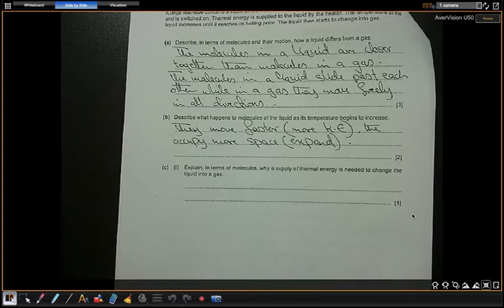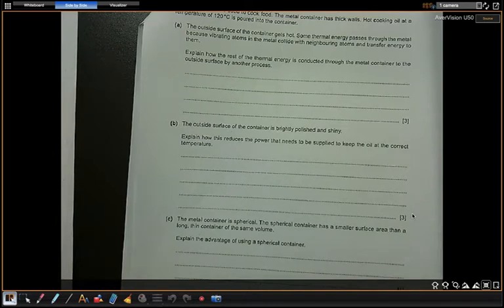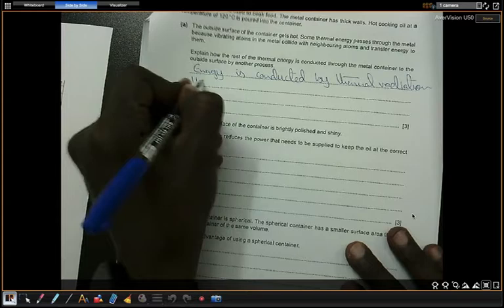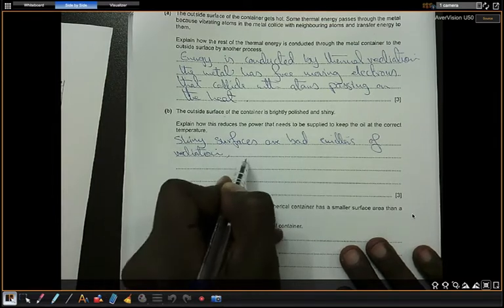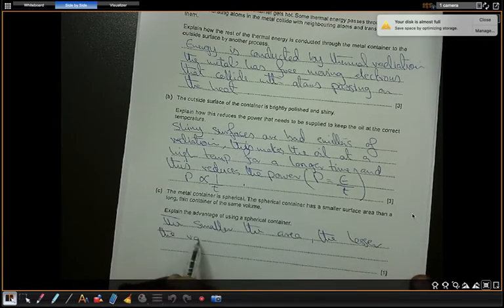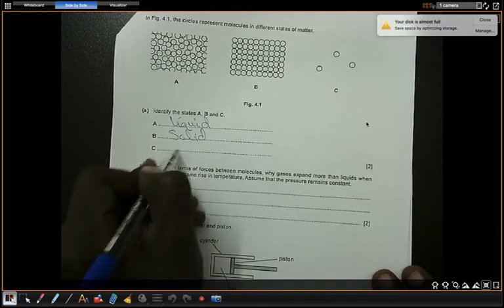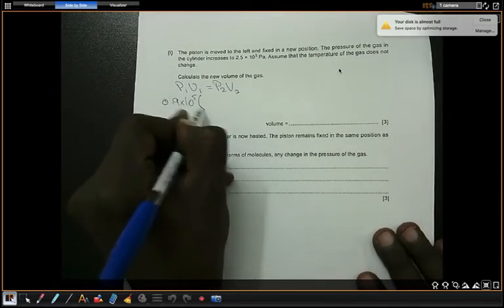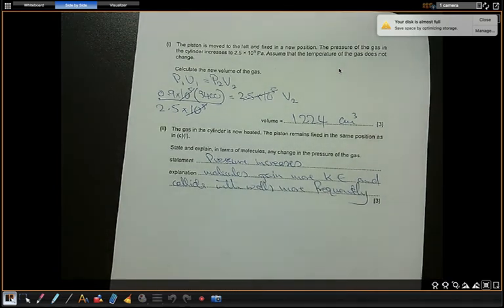Thermal solutions Part 2